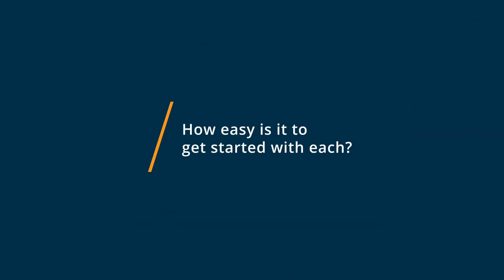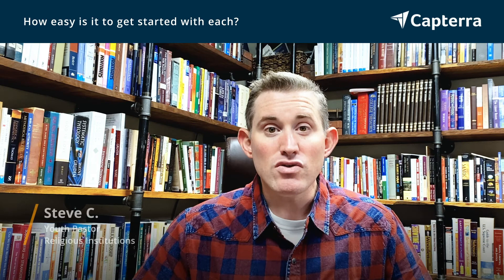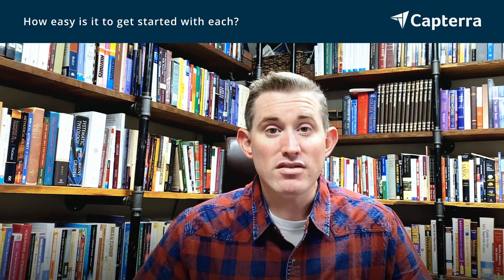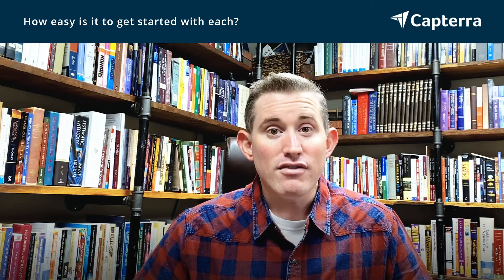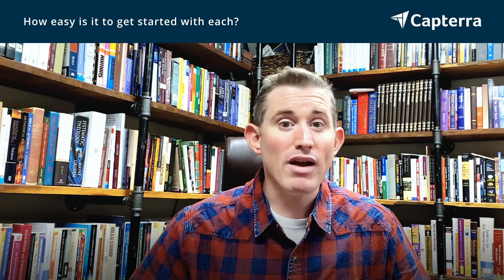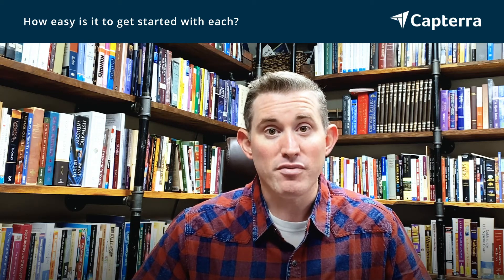Numbers vs Microsoft Excel: Why I switched from Microsoft Excel to Numbers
🥊  Considering Numbers vs Microsoft Excel? See which is better. Numbers vs Microsoft Excel Comparison: Features, Pricing and Integrations comparison.

💡📘 Interested in Numbers? Browse Numbers reviews, pricing and compare with popular alternatives

💡📘 Interested in Microsoft Excel? Browse Microsoft Excel reviews, pricing and compare with popular alternatives

Numbers Review 2021.

Spreadsheet application for data visualization.

Spreadsheet app for iOS. Enables teams to work together via creating and editing spreadsheets in real time. MS Excel compatible.

Microsoft Excel Review 2021.

Data analysis solution that helps businesses manage spreadsheets, create graphs/charts, perform calculations, share projects, and more..

Best For
Designed for businesses of all sizes, it is a spreadsheet solution that helps manage and organize data using templates, perform calculations, create analytical charts, and more.

0:00 Intro
0:10 What business problems are you solving with Numbers and Microsoft Excel?
0:30 What is Numbers best for?
0:44 What is Microsoft Excel best for?
1:00 How easy is it to get started with Numbers and Microsoft Excel?
1:16 What recommendations do you have for those considering Numbers and Microsoft Excel?